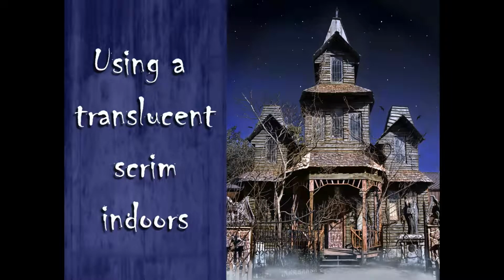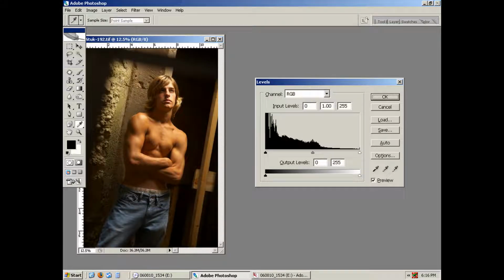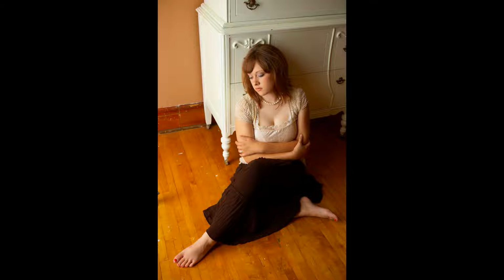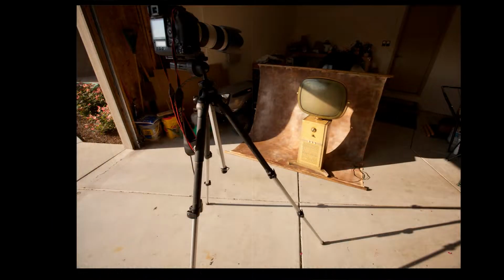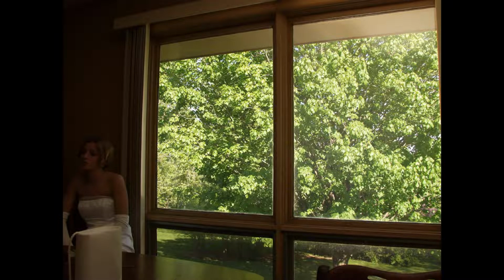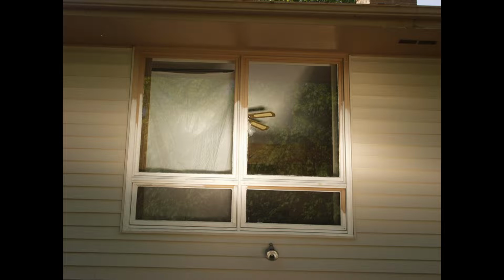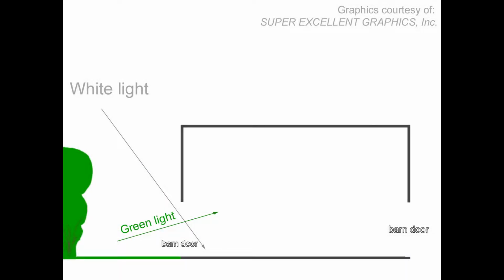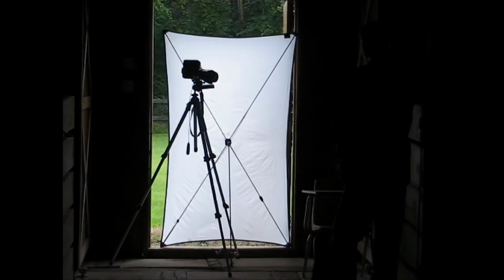13a Scrim Indoor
Advanced Portrait Lighting by Fuzzy Duenkel
...How to use a scrim INDOORS!!!